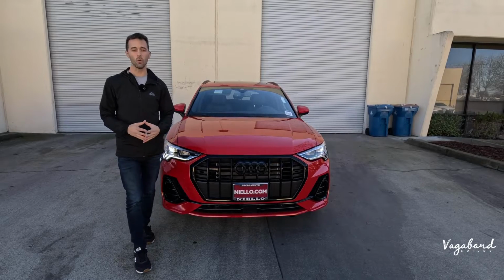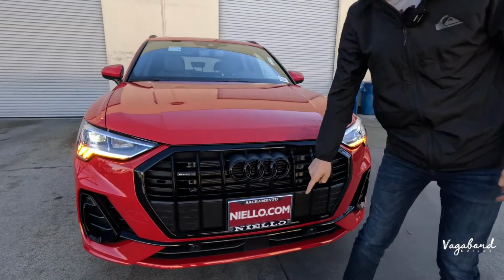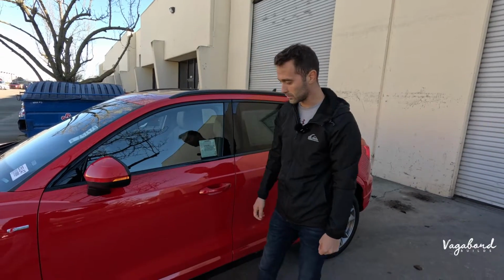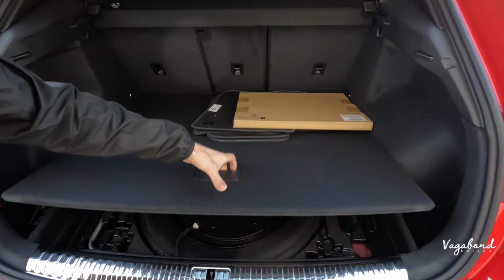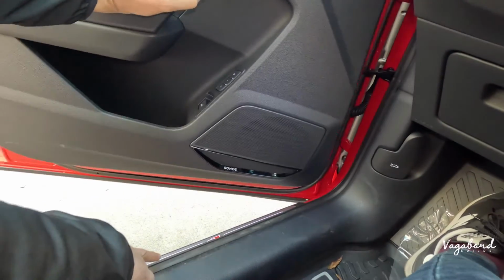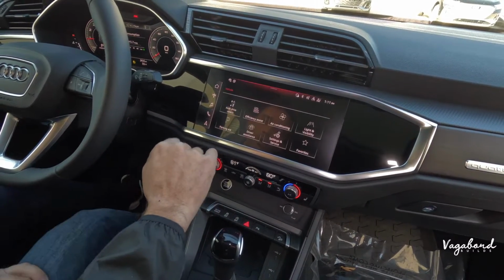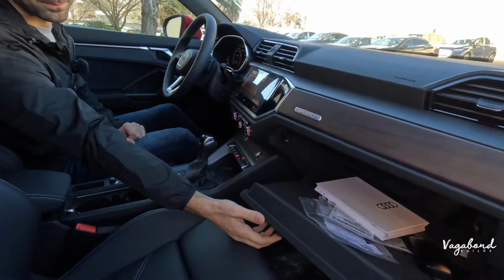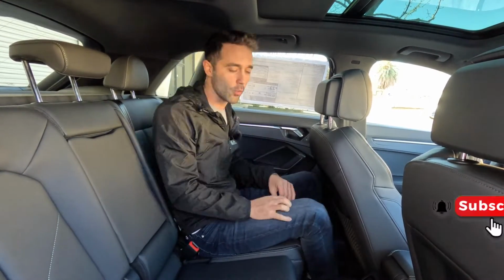What's new in 2024 Audi Q3 45 TFSI Premium Plus?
30 colors available on this 2024 Audi Q3 45 TFSI Premium Plus.
Cargo volume 48.0 cu-ft with rear seats folded.
S line design includes S line bumpers, Slide side fender badge and S line side sills.

👉Timestamps:
▸ 0:00 Intro 2024 Audi Q3 45 TFSI Premium Plus
▸ 0:53 Specs 2024 Audi Q3 45 TFSI Premium Plus
▸ 7:14 Interior 2024 Audi Q3 45 TFSI Premium Plus
▸ 13:21 Rear Seats 2024 Audi Q3 45 TFSI Premium Plus